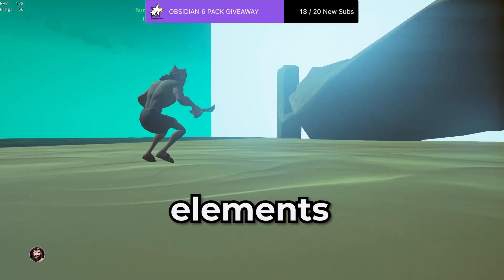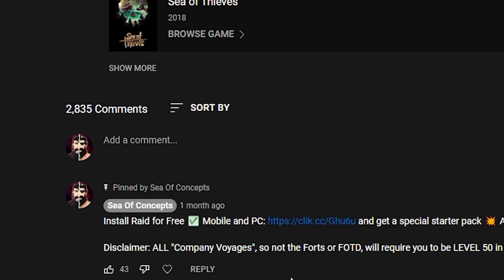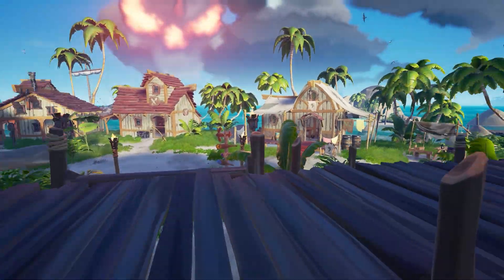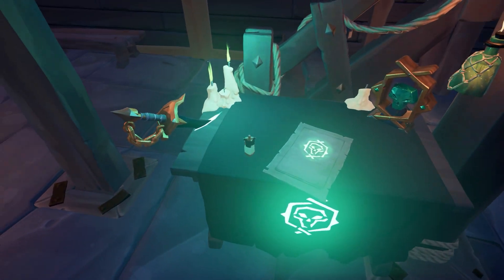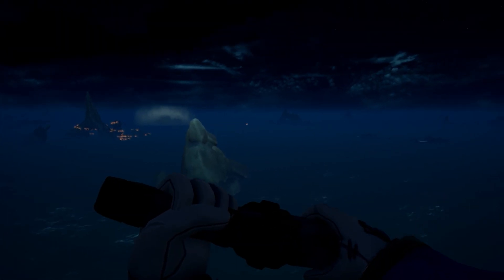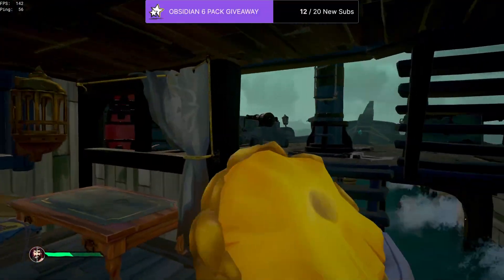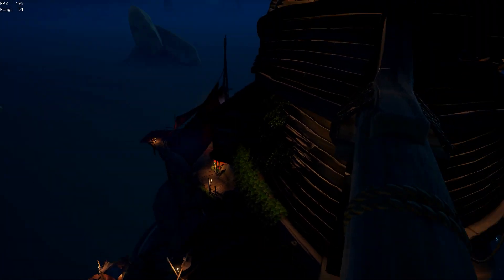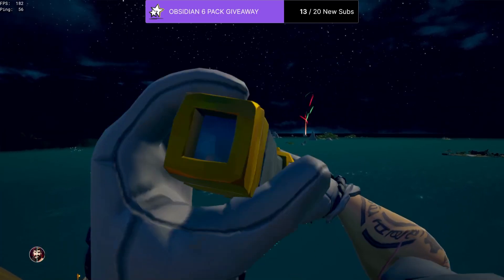How to Find PVP in Sea of Thieves!!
This will GUARANTEED help you find enemy players in Sea of Thieves. THESE are the best locations & techniques to find players.

If you like Sea of Thieves and are interested in joining a gaming community of like-minded people, or are you looking for people to play with, then make sure to join my Community Discord server - You can also give input into videos and get access to videos early so make sure to join up :)